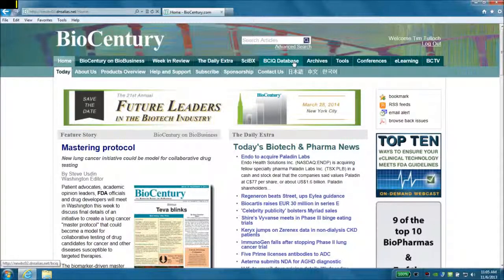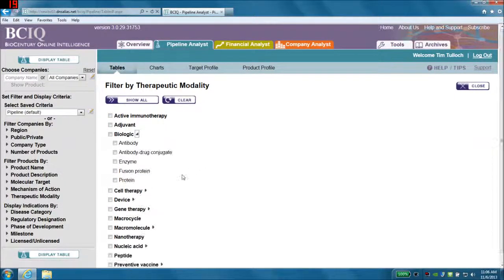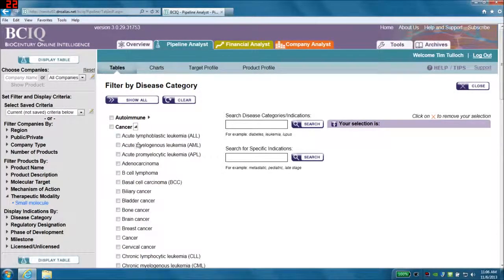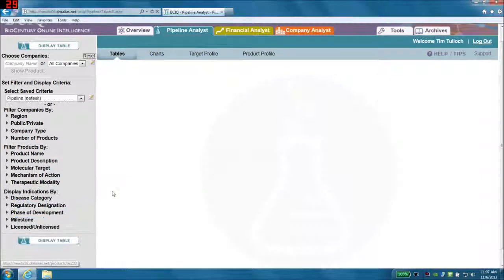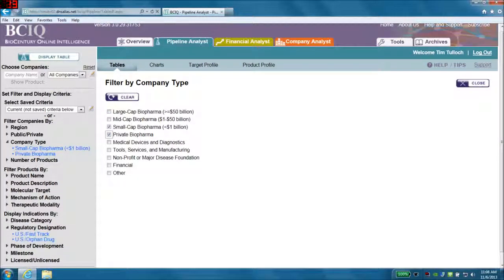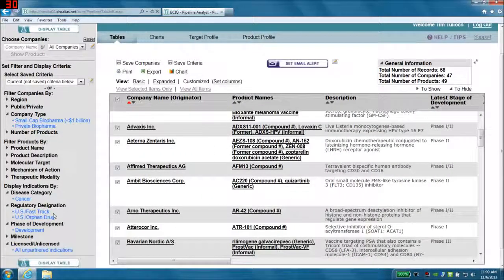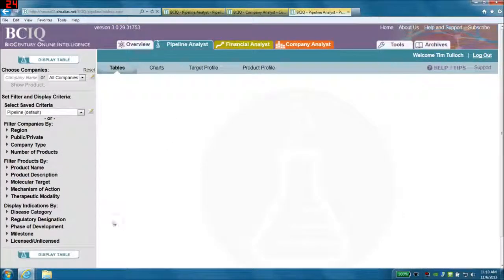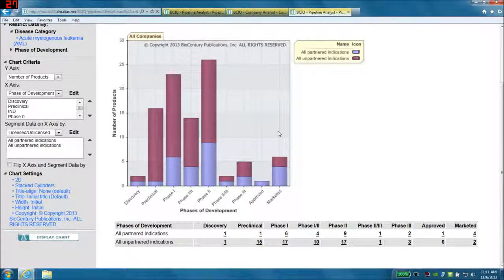BioCentury u0027s BCIQ 3 0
BCIQ 3.0 New Version Remix